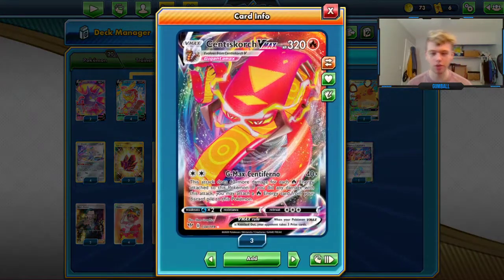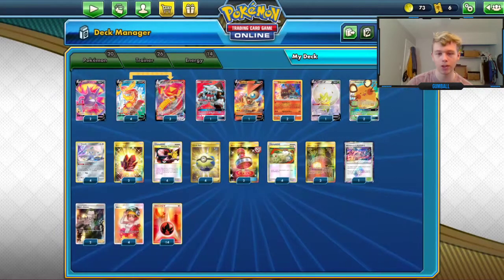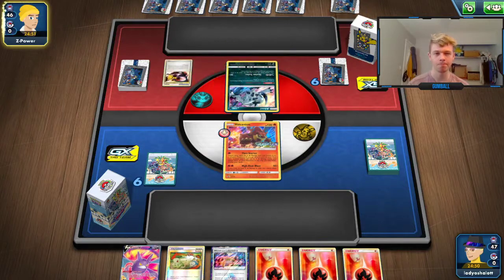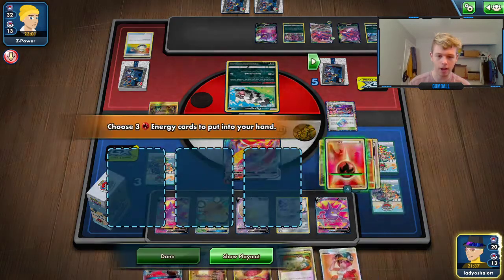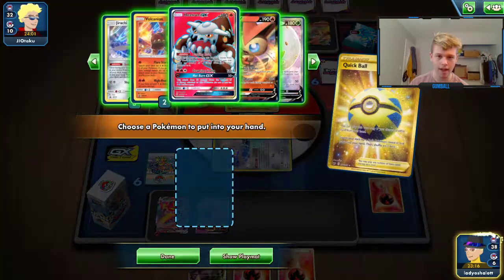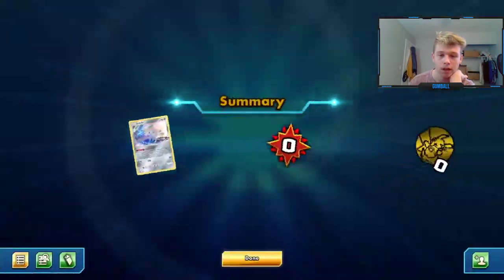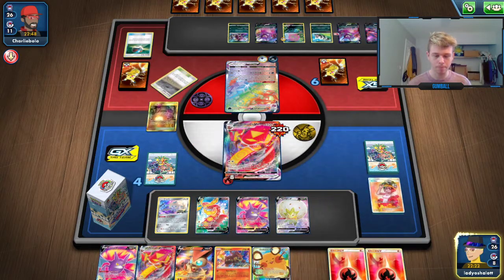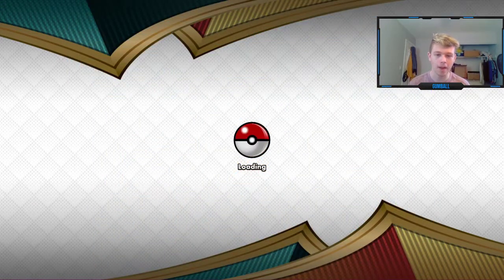Long Bug Is Le Epic - Standard Centiskorch V Max Gameplay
Centiskorch looks like a pack of condoms

#Pokémon - 20

* 2 Crobat V DAA 182
* 4 Centiskorch V DAA 179
* 1 Heatran-GX UNM 216
* 1 Victini V SSH 25
* 2 Volcanion PR-SM 179
* 3 Centiskorch VMAX DAA 34
* 1 Eldegoss V RCL 176
* 2 Dedenne-GX UNB 195
* 4 Jirachi PR-SM 161

* 4 Switch HS 102
* 3 Giant Hearth CEC 263
* 4 Welder UNB 214
* 2 Fire Crystal UNB 231
* 2 Boss's Orders RCL 189
* 1 Wondrous Labyrinth {*} TEU 158
* 4 Pokémon Communication HS 98
* 4 Quick Ball SSH 216
* 2 Reset Stamp UNM 253

#Energy - 14

* 14 Fire Energy CL 89